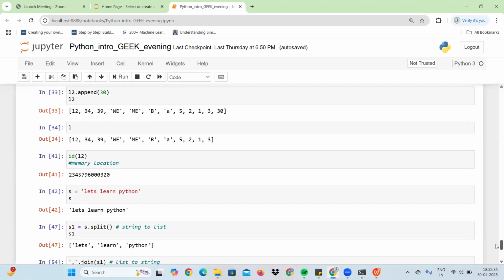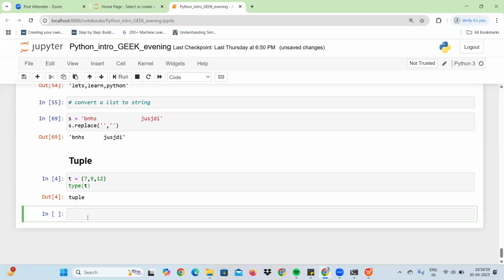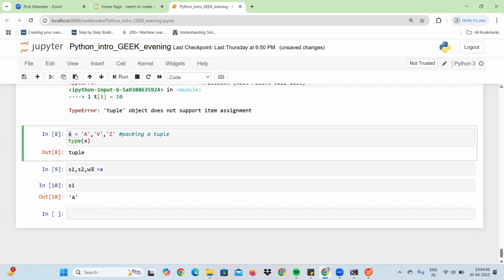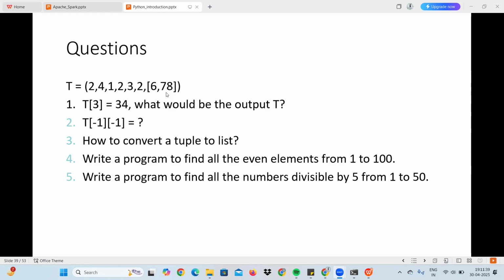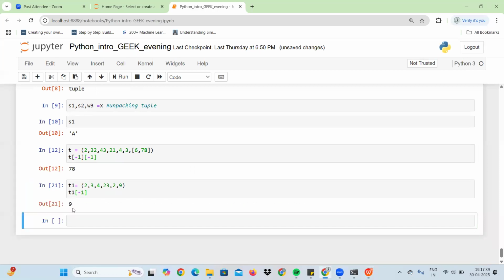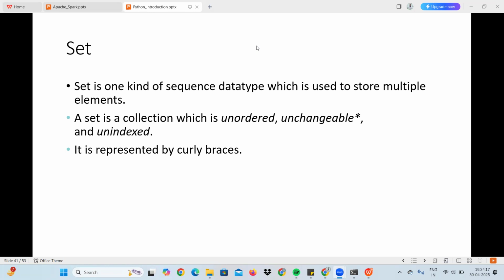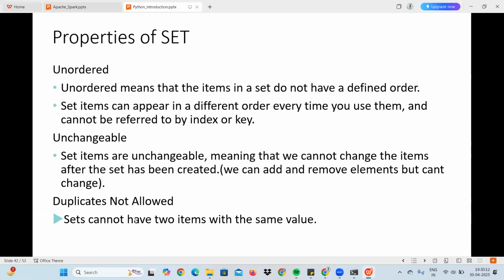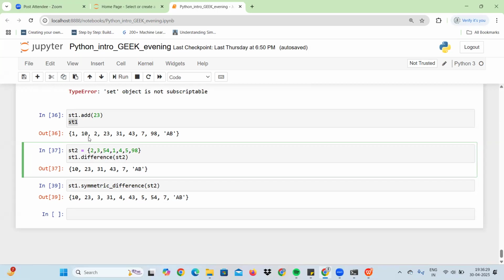PYTHON PART 4|| TUPLE || SET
Welcome to the geek institute channel where we  make things easier for you ! This video is introduction to databricks  for data engineering , data analyst ,databricks job role. The trainer is from odia and this tutorial is mostly discussed with odia and english language which will help to understand easily for odia students. Her you will learn how to install python and jupiter note book for python practice